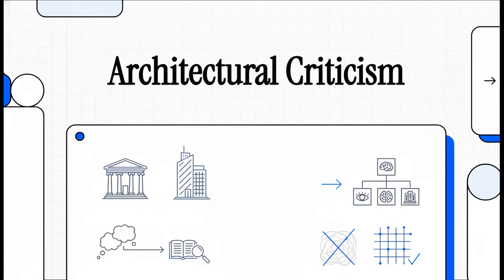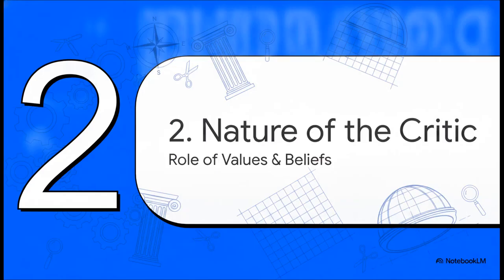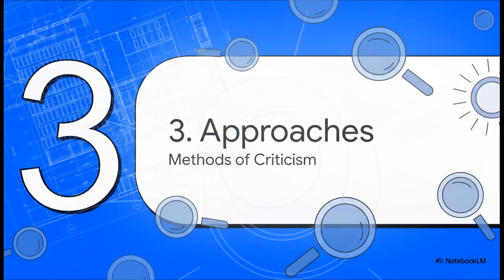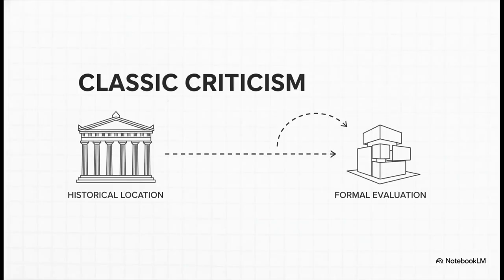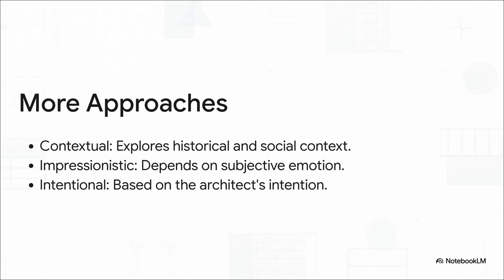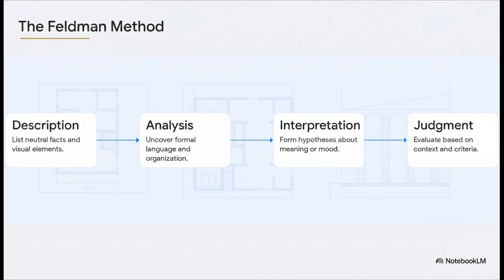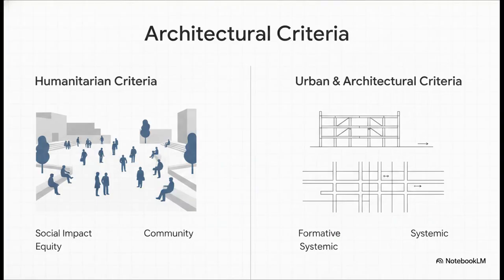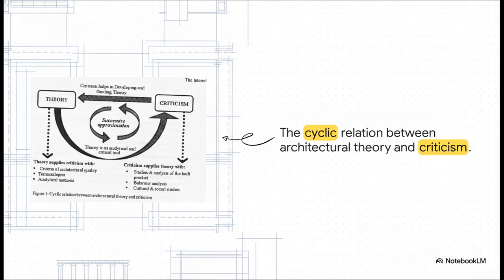Criticism in Architecture